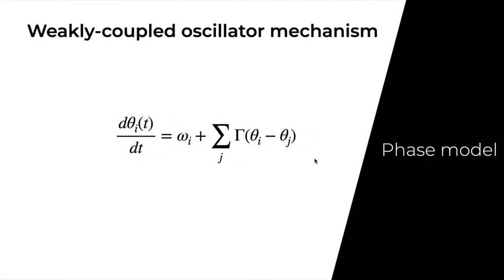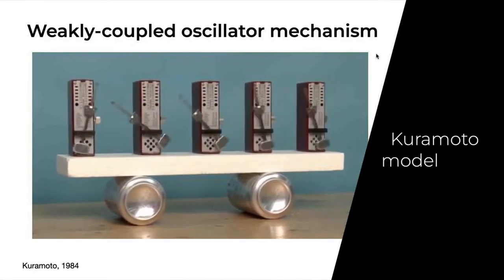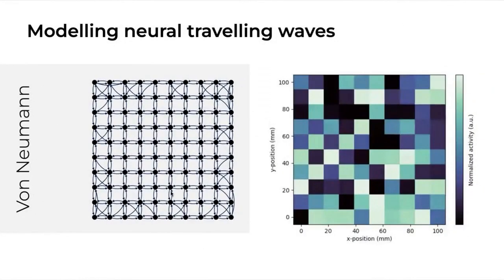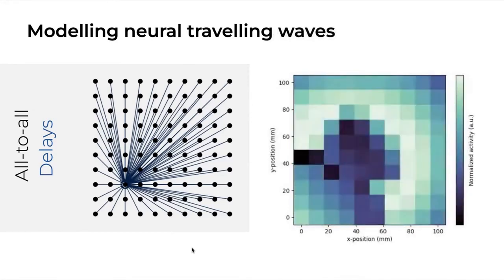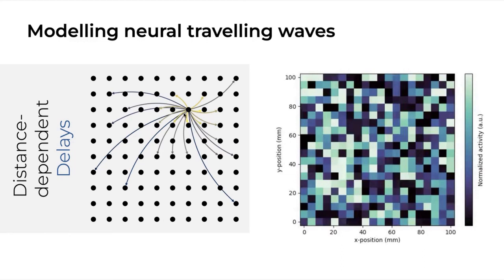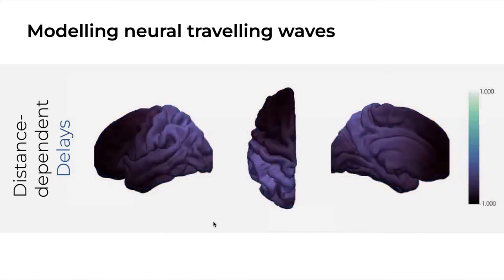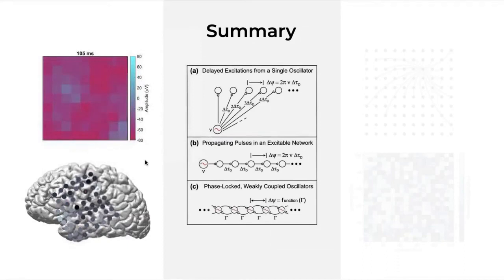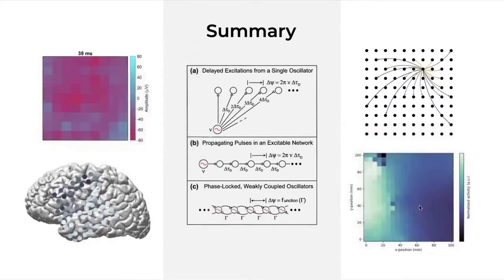Understanding Principles of Cortical Travelling Waves Dominik Koller MSc 3 of 5